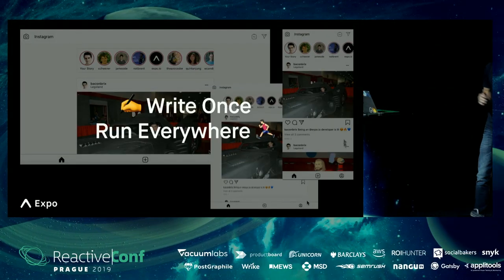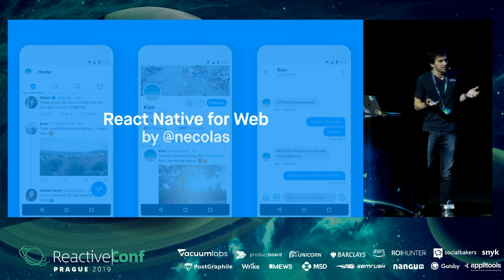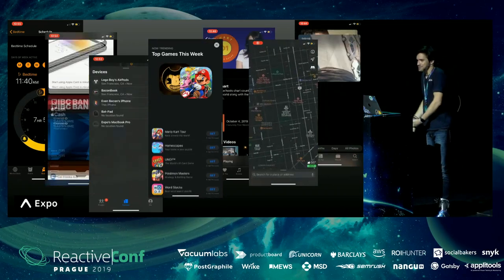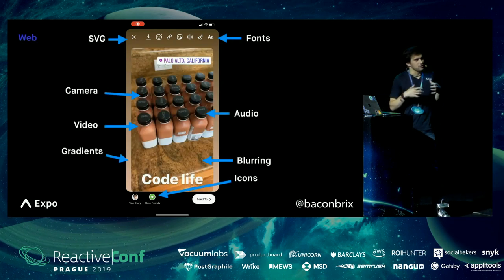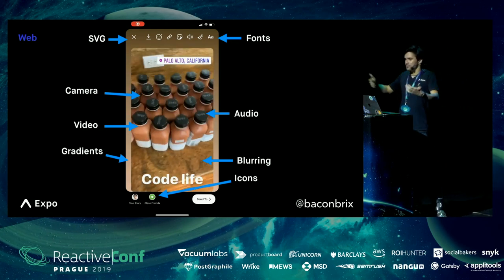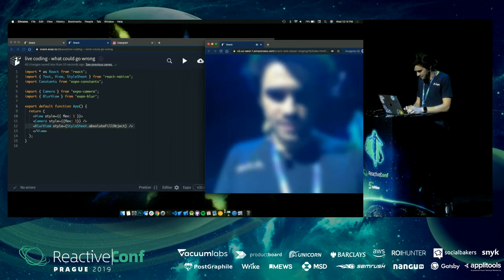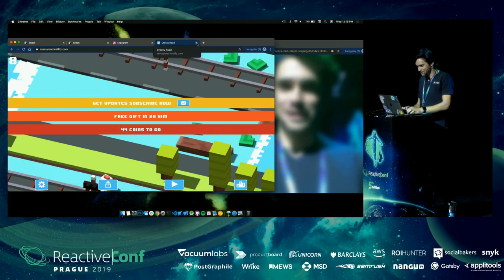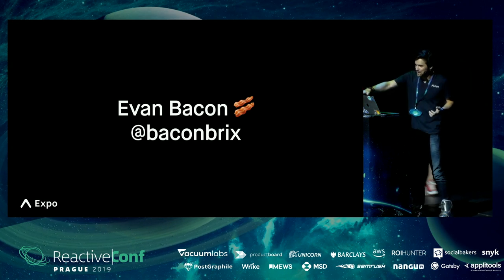ReactiveConf 2019 - Evan Bacon: Expo for Web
Millennium stage
Progressive web apps can be difficult to support, hard to test, and _unfortunate_ to maintain. With Expo for web you can maximize code sharing between your native and web apps. The robust set of Unimodules provides you with unified APIs for things like camera, gestures, image picker, persistent storage, and more. Optimized for performance, Expo’s Babel preset enables you to do advanced tree-shaking which removes all unused platform code. New universal testing libraries make it easy to ensure your app is running as expected on all platforms. Expo web also provides a set of Webpack plugins for adding offline support and automatic generation of PWA assets. I’ll be discussing this, and possibly some future plans for supporting things like universal navigation, SSR, and connected applications with things like apple site association.